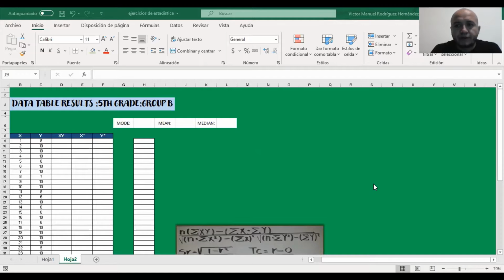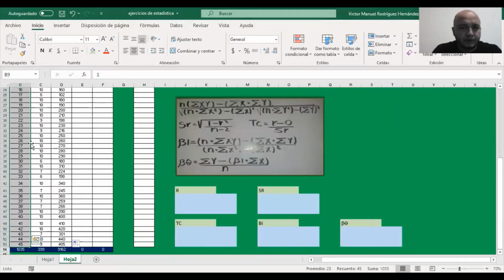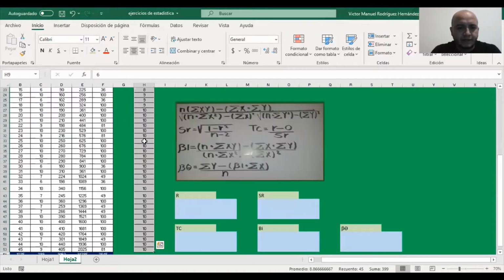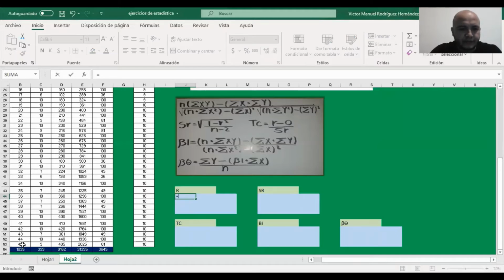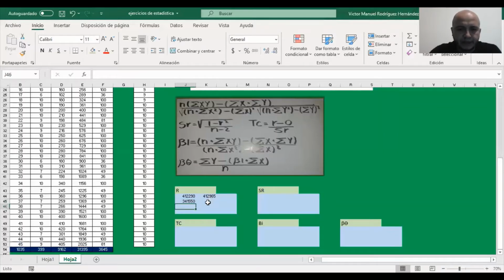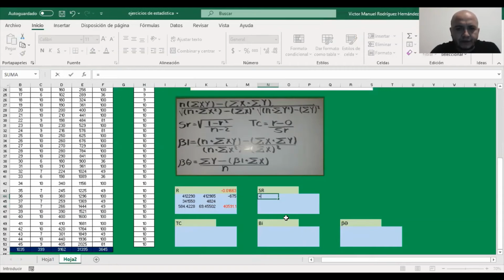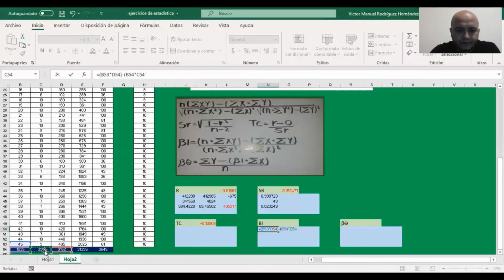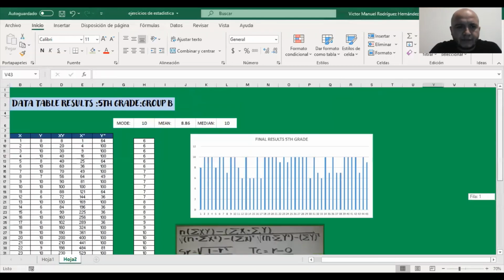DATA TABLE II